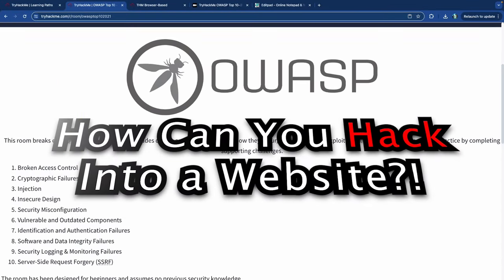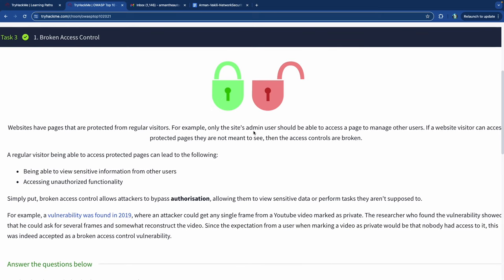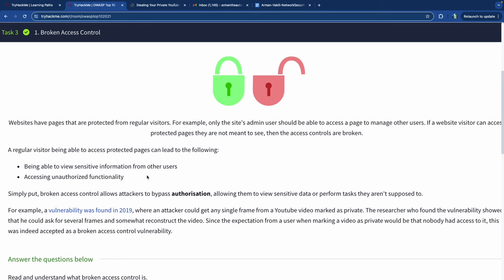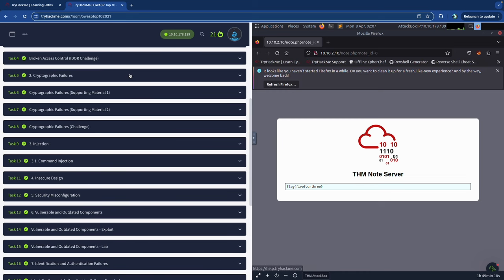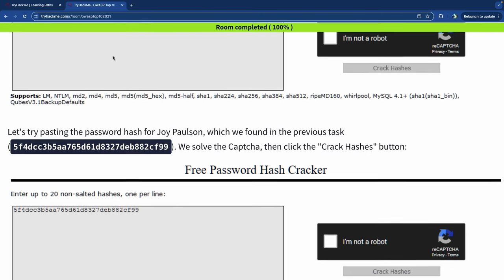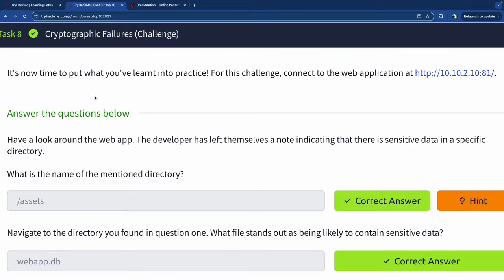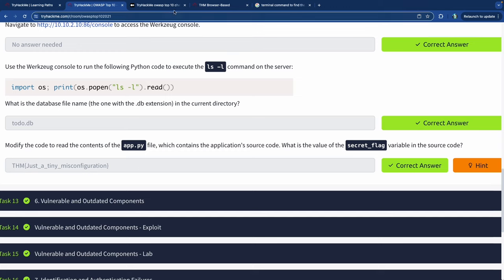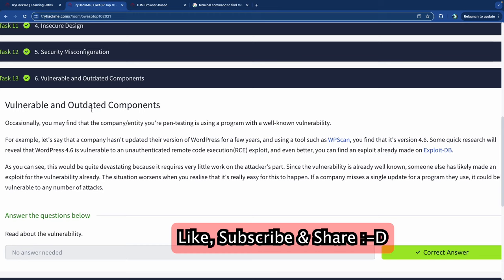How to Hack Websites Using OWASP Top 10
Based on the OWASP Top 10 room in the Software Security module of the Security Engineer pathway of TryHackMe. Timestamps below.

Protect Yourself
Want an all-in-one AntiVirus/VPN $0.07 per day?
- SurfShark Link (VPN & AntiVirus For Unlimited Devices For $2.20/mo):
Join TryHackMe
Wanna practice hacking without getting caught?
Join the Community
Wanna learn more cool shit about hacking & cybersecurity?

Video Time Stamps:
00:00 Video Intro
01:02 Content Intro
01:37 1. Broken Access Control
03:56 Broken Access Control (IDOR Challenge)
07:33 2. Cryptographic Failures
10:33 CryptoFailures (Supporting Materials 1)
14:24 CryptoFailures (Supporting Materials 2)
19:55 CryptoFailures (Challenge)
28:38 3. Injection
31:27 3.1 Command Injection
44:27 4. Insecure Design
49:03 5. Security Misconfiguration
54:41 6. Vulnerable & Outdated Components
56:32 VOC - Exploit
59:15 VOC - Lab
01:03:50 7. Identification & Authentication Failures
01:07:10 IDAF - Practical
01:10:20 8. Software & Data Integrity Failures
01:14:48 Software Integrity Failures
01:17:28 Data Integrity Failures
01:29:47 9. Security Logging & Monitoring Failures
01:34:42 10. Server-Side Request Forgery (SSRF)